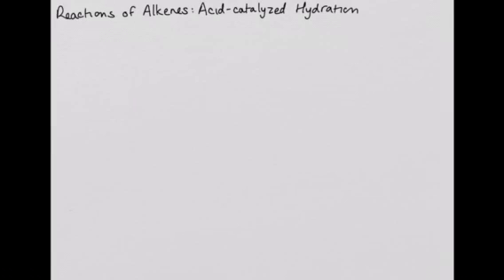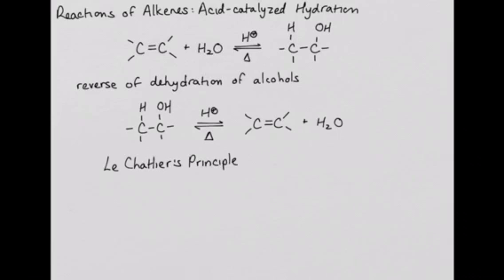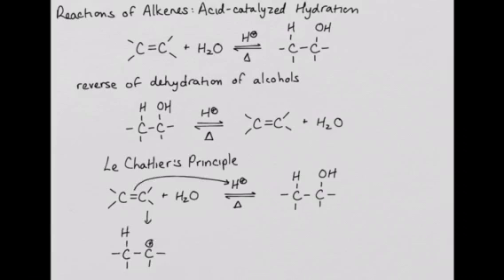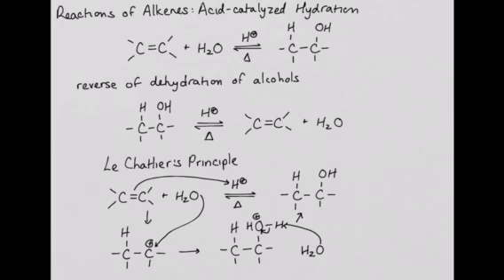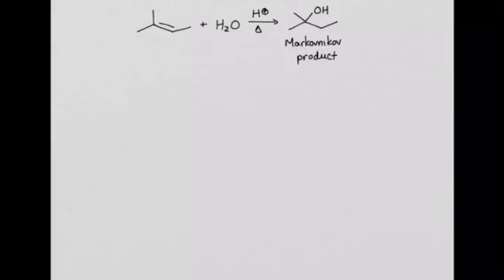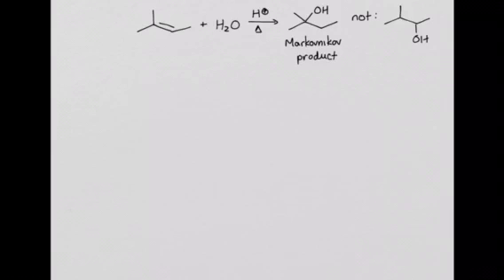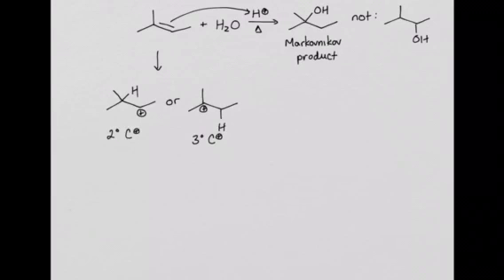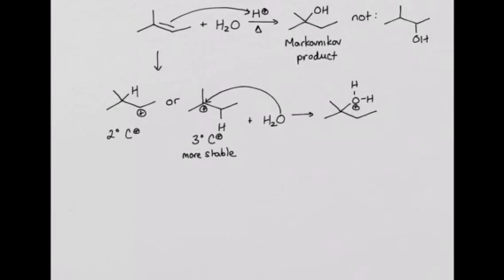Reactions of Alkenes: Acid-catalyzed Hydration